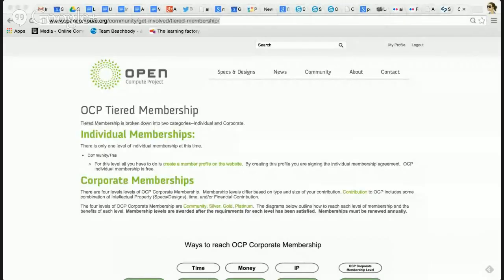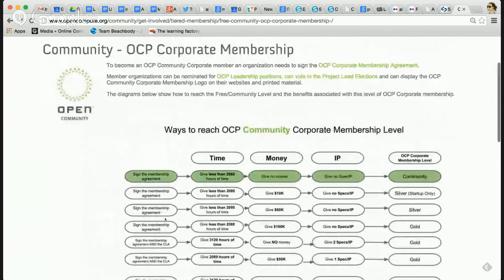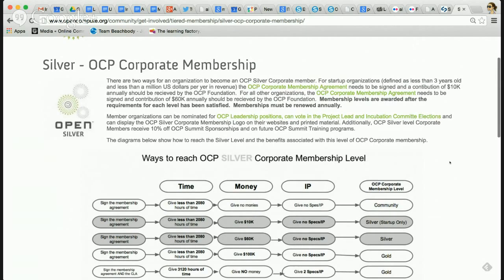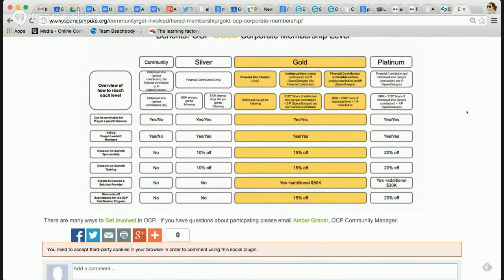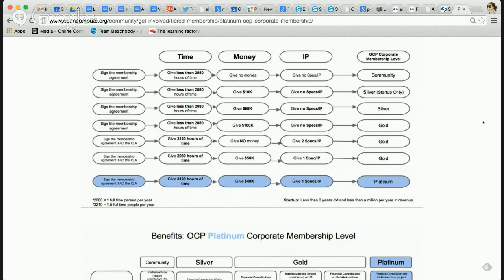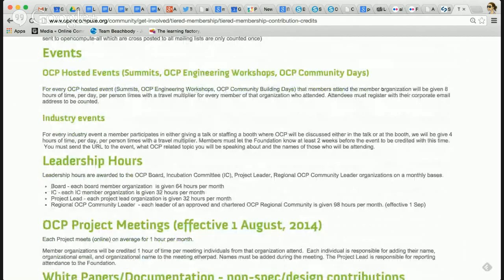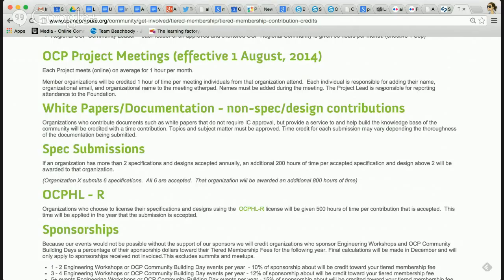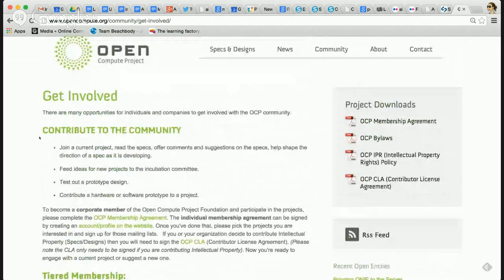OCP Community Q&A - OCP Tiered Membership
This hangout will be all about OCP Tiered Membership.  We'll go over the requirements of each level and walk through where you can find out more information.